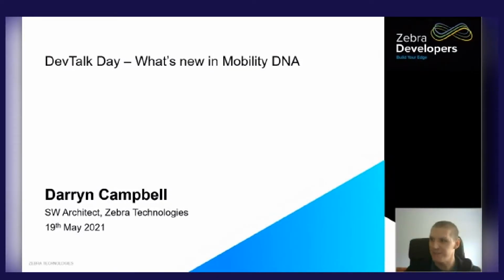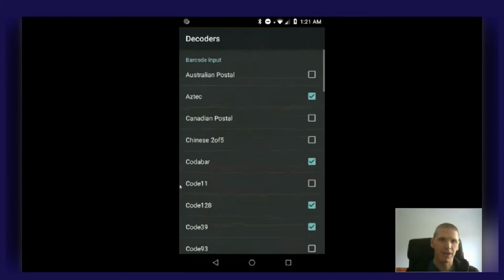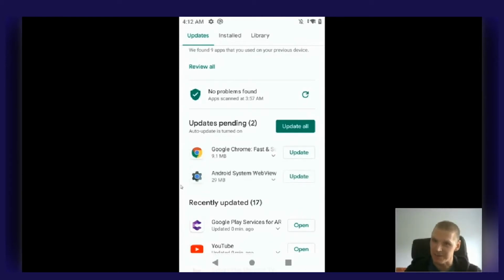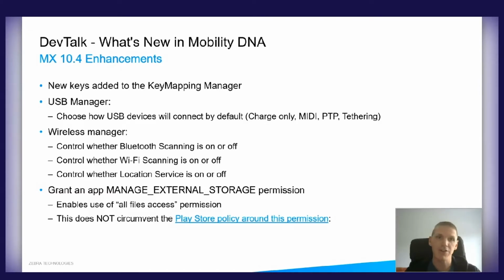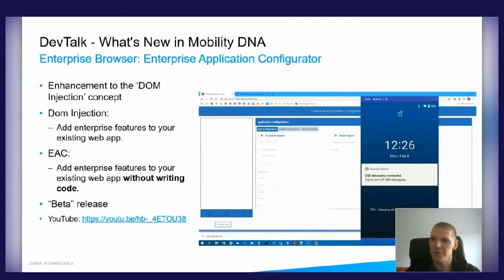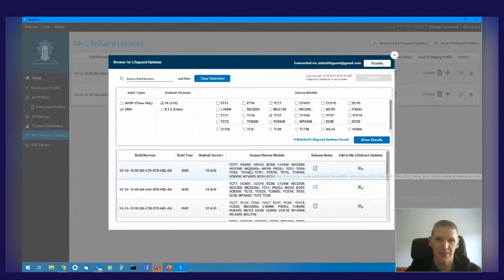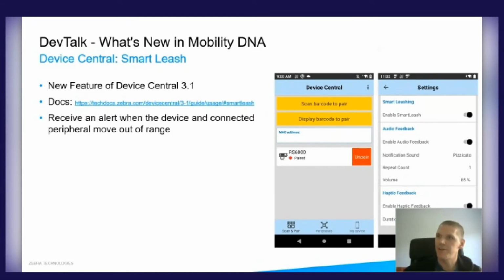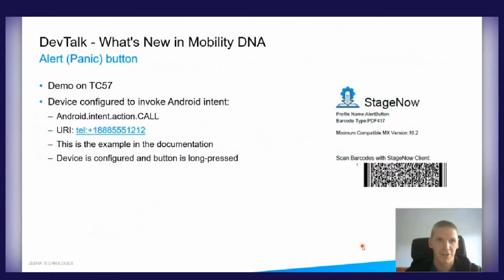Zebra DevTalk | Community Day | What’s New in Mobility DNA | May 2021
Mobility DNA gives Zebra mobile computers their distinct enterprise capabilities. In this session, take a whirlwind tour of some of the latest features added to Mobility DNA to make a user’s life easier, from simpler update distribution to new APIs to the latest features of MX and DataWedge plus more.